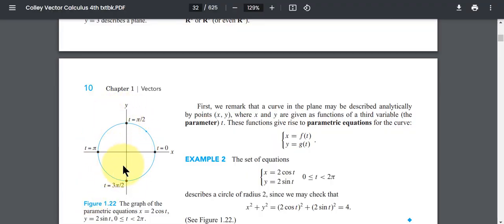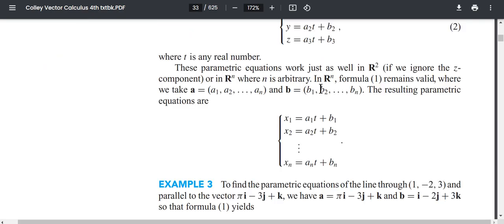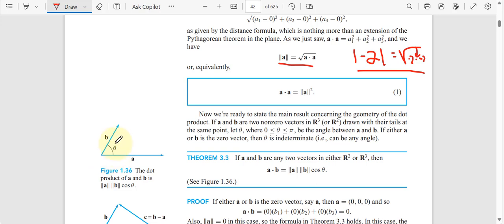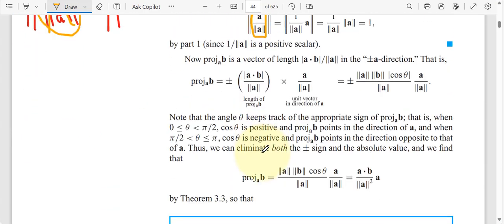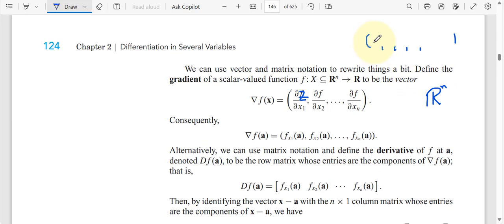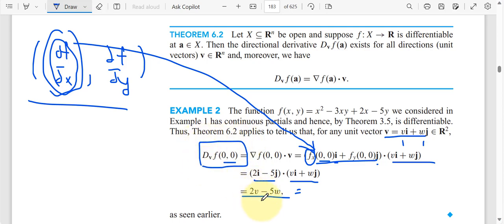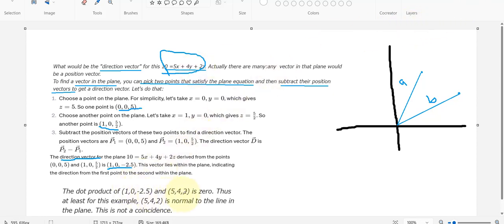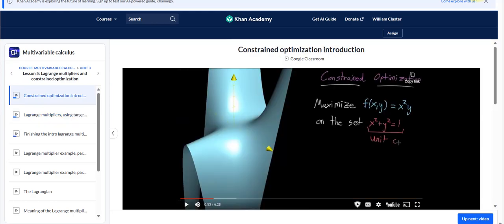Vector Calculus Overview for Lagrange Multipliers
This is a second part to the intro and overview of basics in vector calculus. This is for prep leading up to a basic discussion of Lagrange Multipliers.